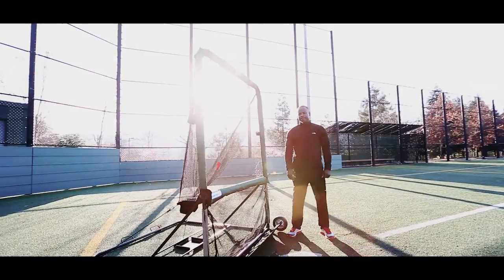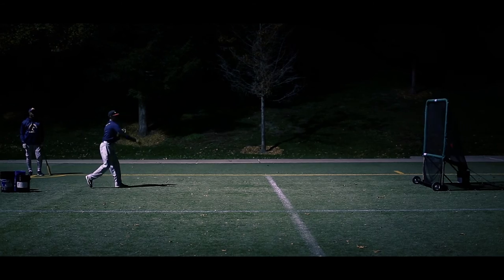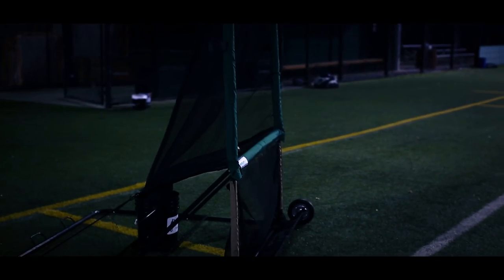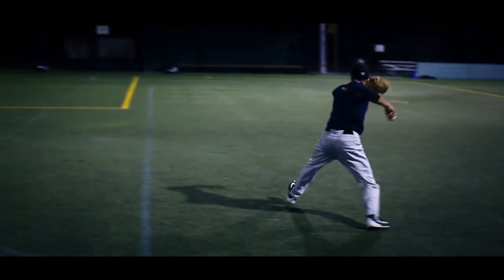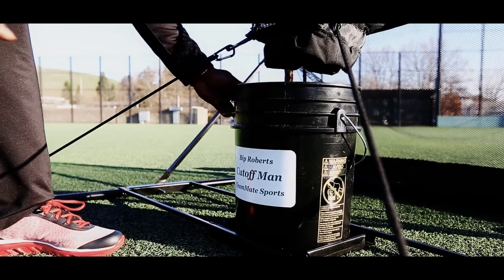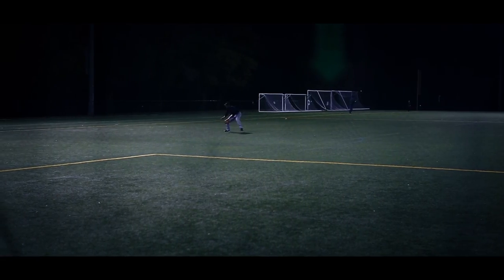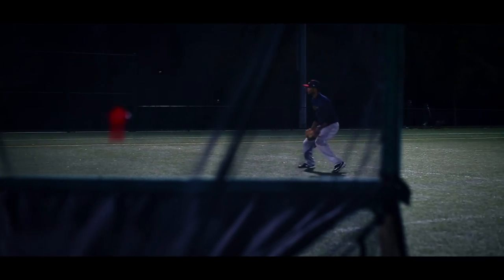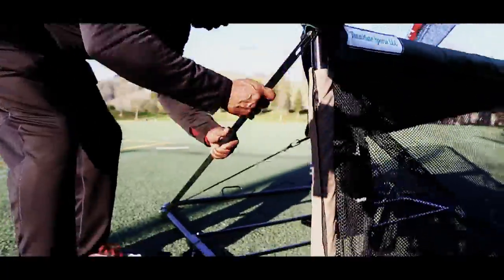TeamMate Sports Cutoff Man Bip Roberts baseball practice net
TeamMate Sports Cutoff Man Bip Roberts baseball practice net Cut Off Man Commercial v 3